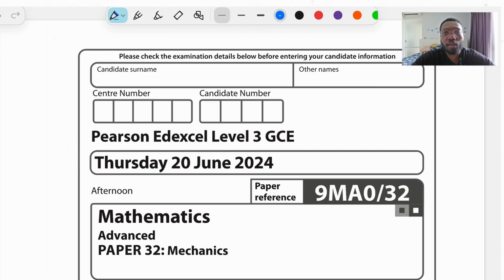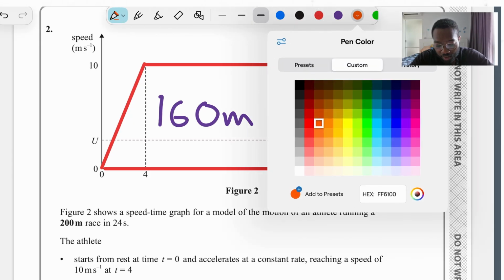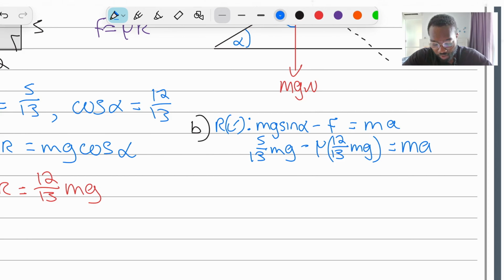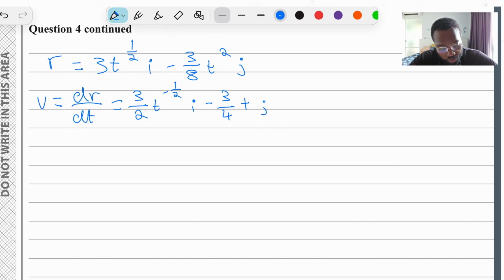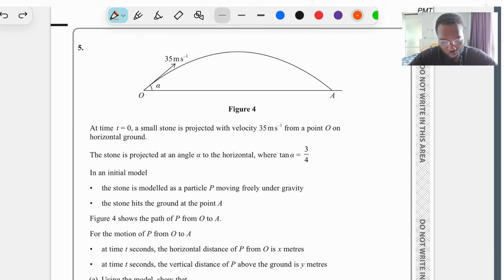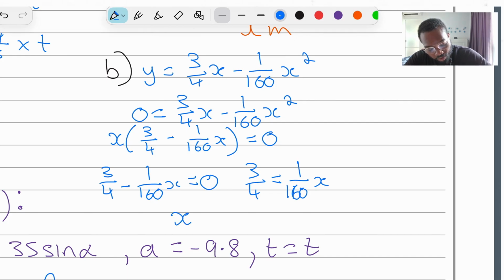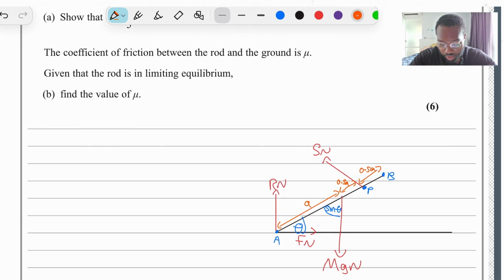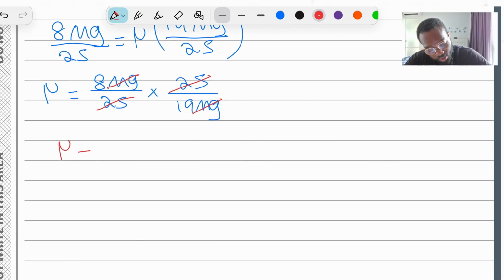Edexcel A-Level Maths | June 2024 | Mechanics Paper 3 Walkthrough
In this video, I’ll walk you through the full Edexcel A-Level Maths June 2024 Mechanics Paper 3 past paper step by step, showing you exactly how to approach each question and maximise your marks.

00:00 Q1 - Forces on a Horizontal Plane
03:14 Q2 - Speed-Time Graph
10:53 Q3 - Forces on an Inclined Plane
18:16 Q4 - Vectors
31:20 Q5 - Projectile Motion
44:26 Q6 - Moments / Forces